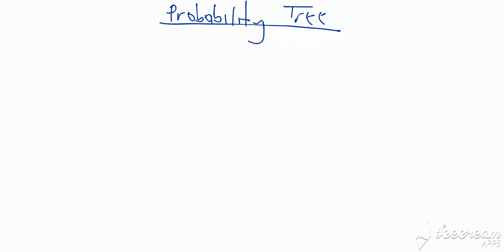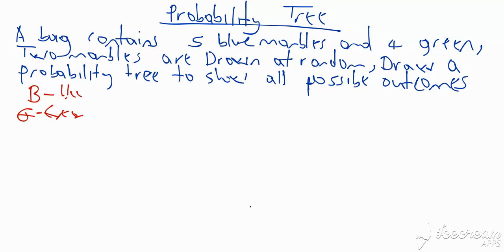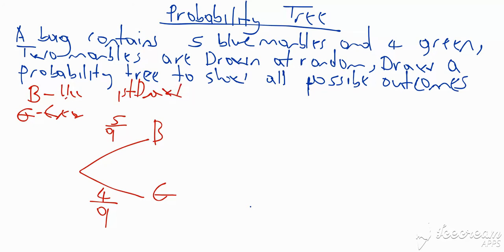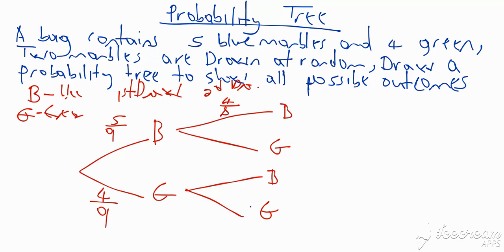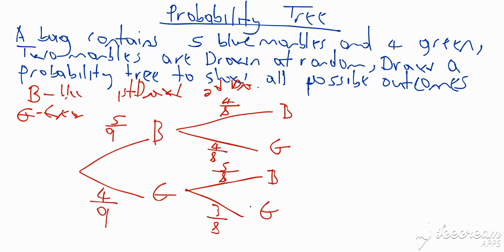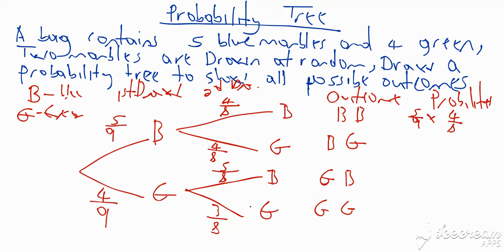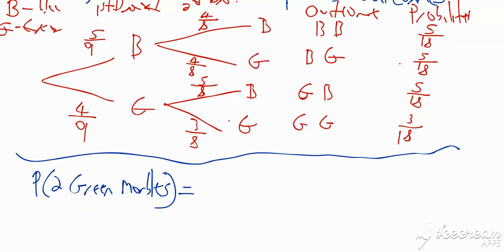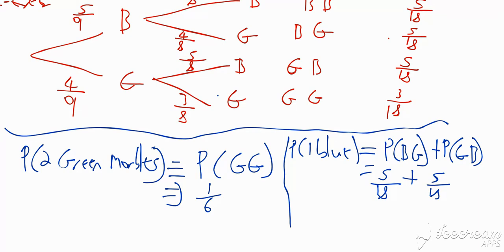probability tree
this show how the probability tree show outcome of an experiment. (pure math unit 2 and applied math, Statistics)